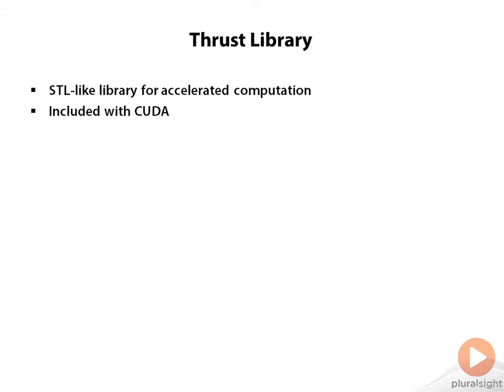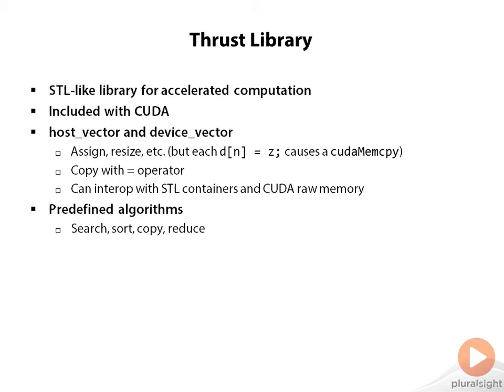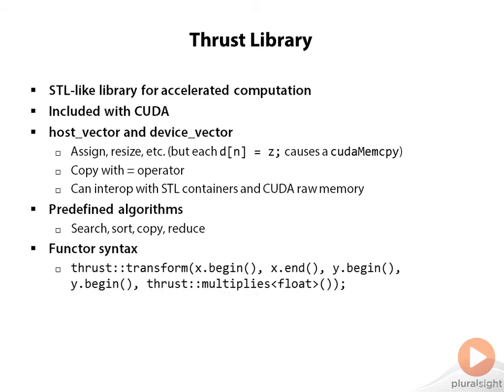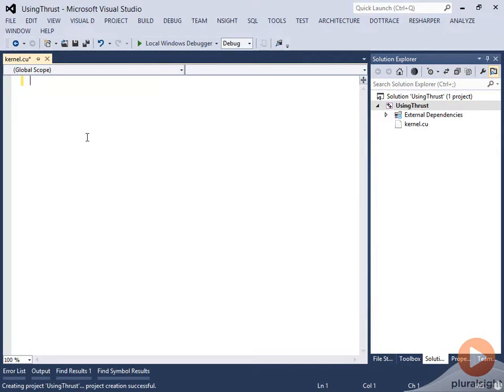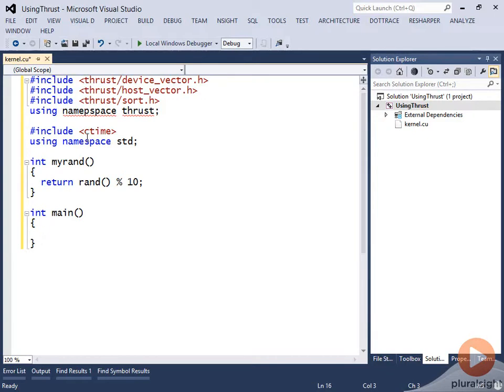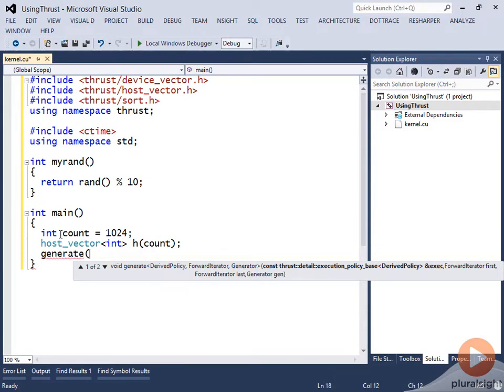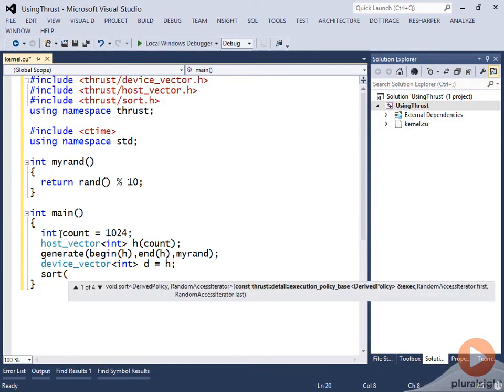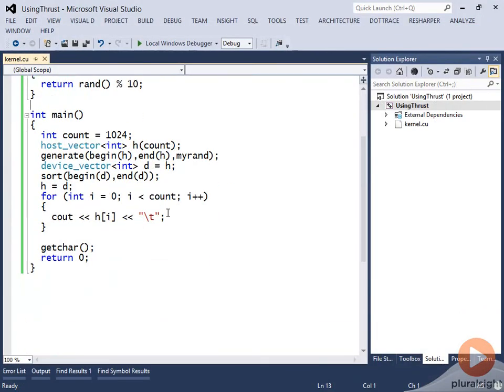09 06 Thrust